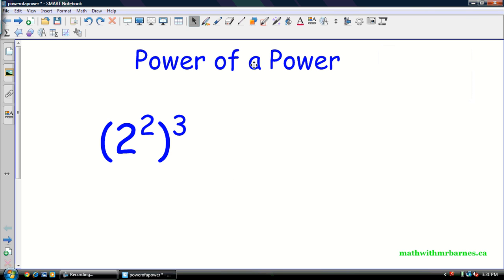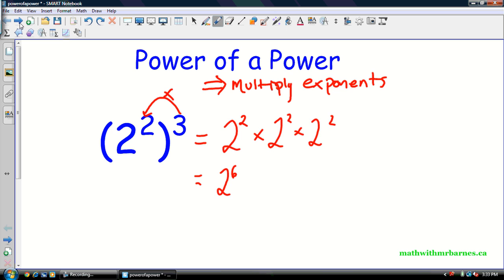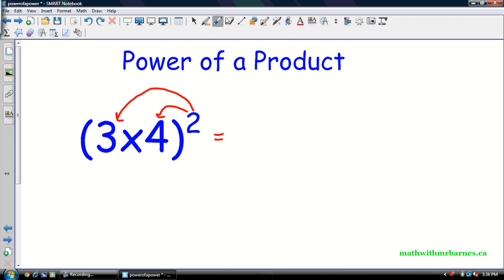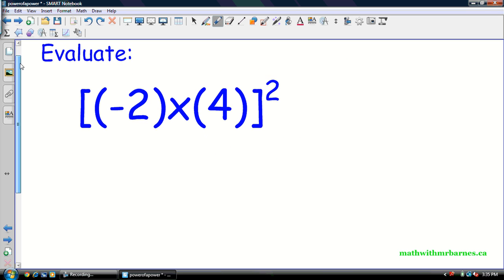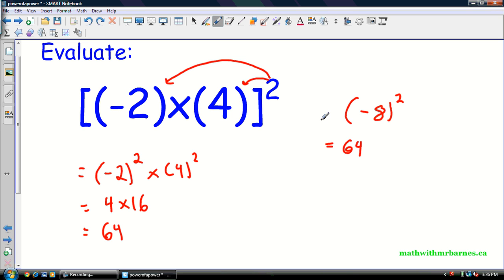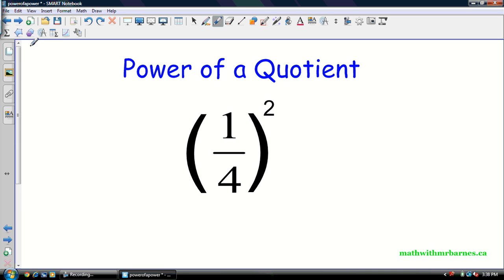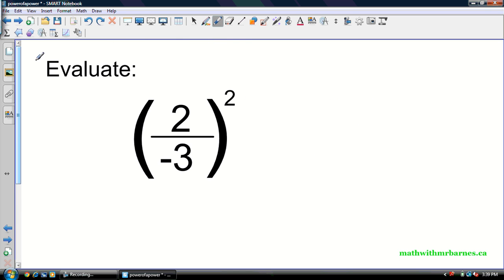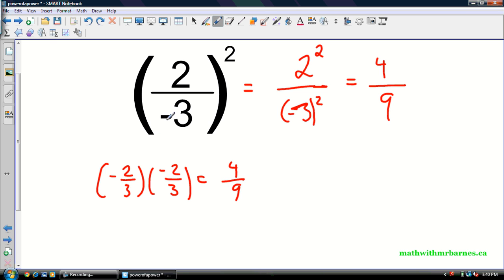Math 9 - Exponent Laws II: Power of a Power and more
Introduction to more exponent laws. Power of a power, power of a product, power of a quotient and more.